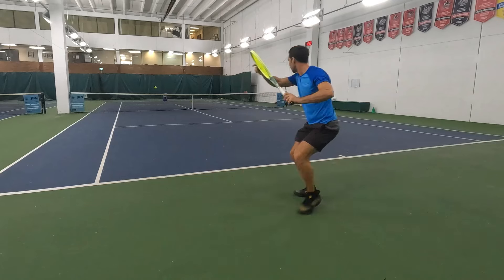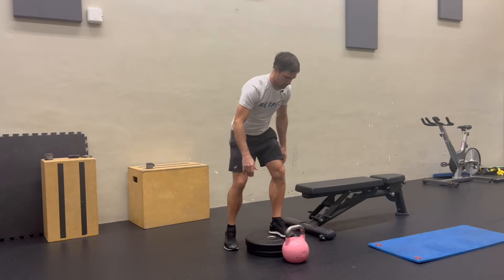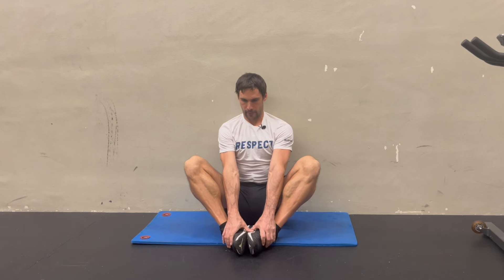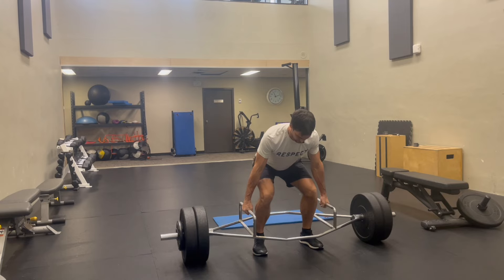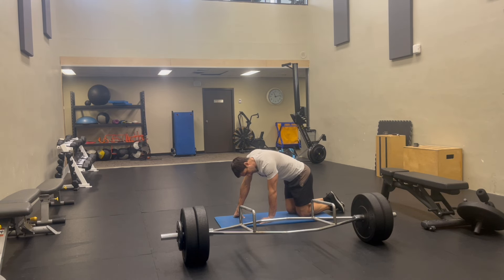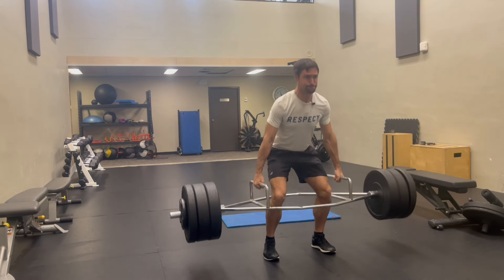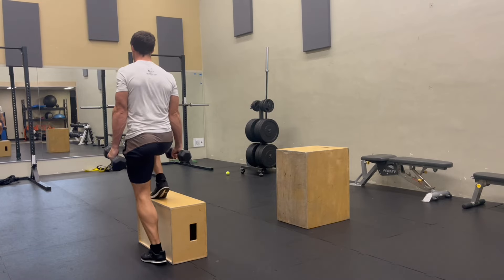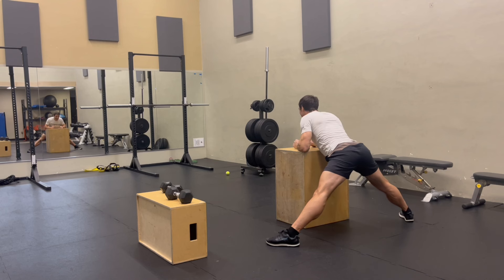Strength Training For Tennis Players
Being fast around the court is one of the biggest weapons in tennis. There is nothing more soul destroying for an opponent than when their best shots keep coming back. Which is why every tennis player should be continually working on improving their speed.

In this video I take you through my current strength training program that I’m using to develop more speed.